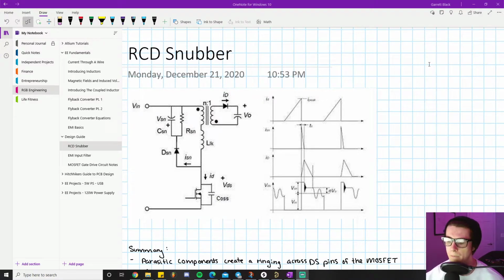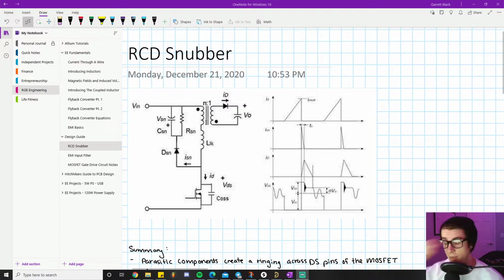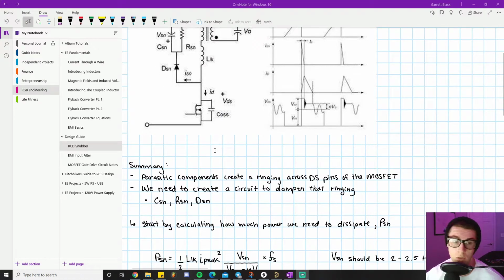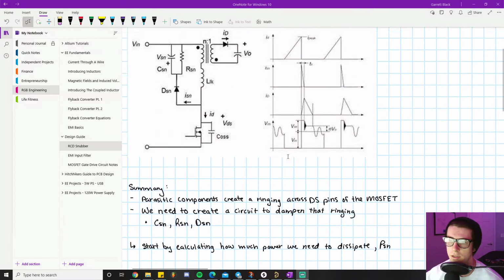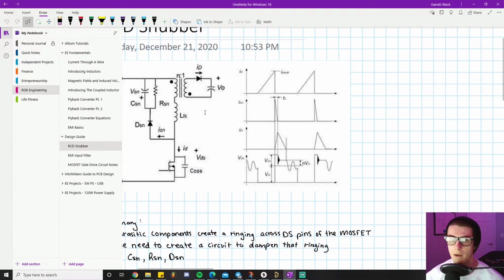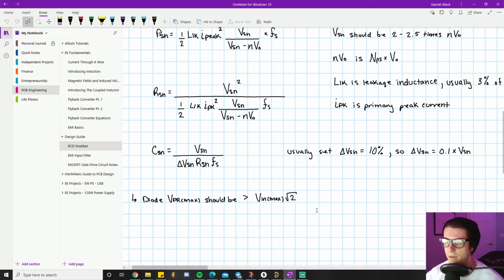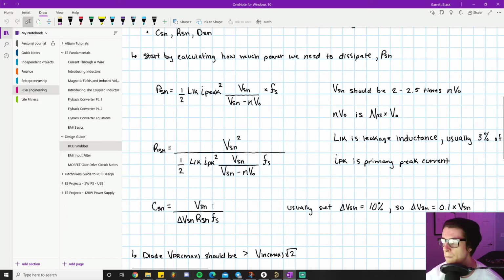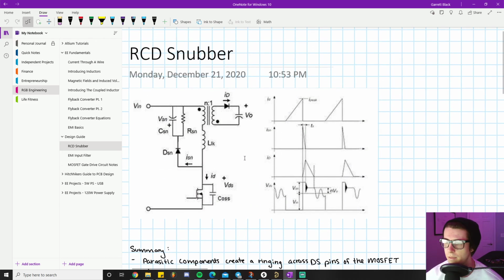RCD SNUBBER TUTORIAL | RCD SNUBBER DESIGN GUIDE | FLYBACK CONVERTER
This is a tutorial on how to design an RCD snubber. an RCD snubber consists of a resistor, capacitor, and a diode. The primary function of an RCD snubber is to dampen the ringing on the drain pin of a MOSFET. RCD snubbers go on flyback converters and other switch-mode power supplies with a transformer.